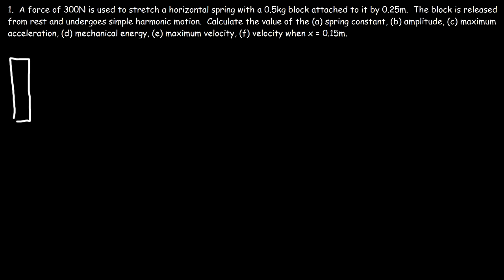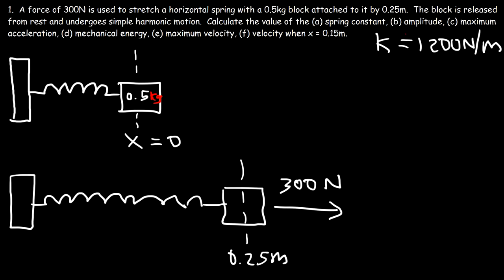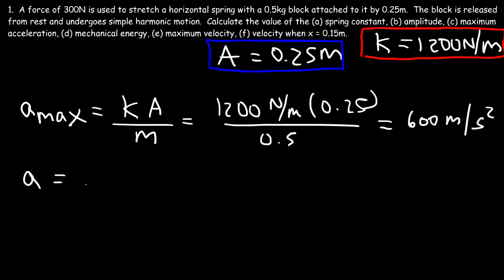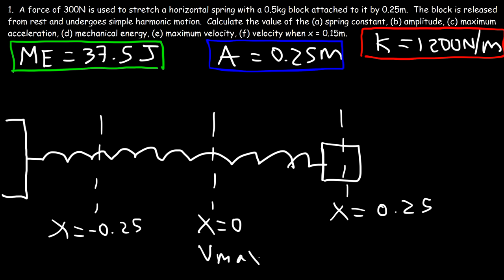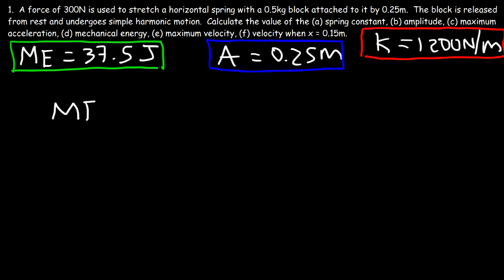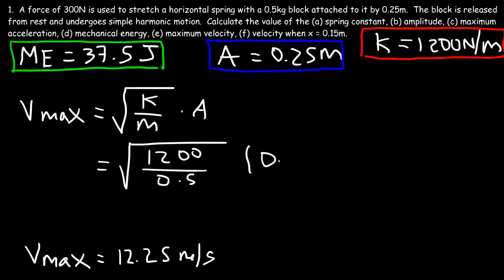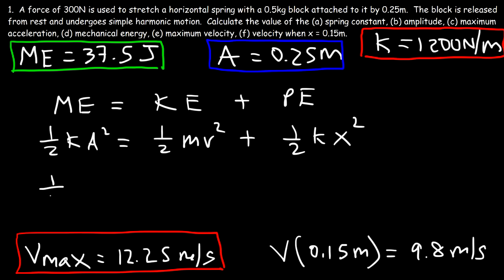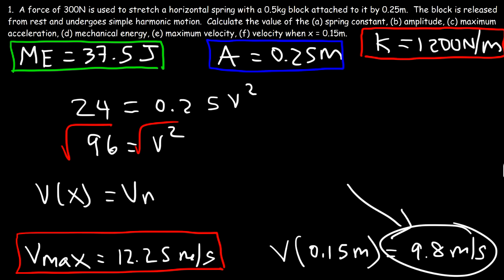Energy In a Simple Harmonic Oscillator - Maximum Velocity & Acceleration Calculations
This physics video tutorial focuses on the energy in a simple harmonic oscillator.  It explains how to calculate the amplitude, spring constant, maximum acceleration and the mechanical of a mass spring system in simple harmonic motion.  It explains how to the conservation of principle to calculate the maximum velocity of the oscillator.  You need to know the formulas for the kinetic energy and potential energy of a spring mass system.  This tutorial also explains how to calculate the velocity of the spring at any position relative to its equilibrium position.